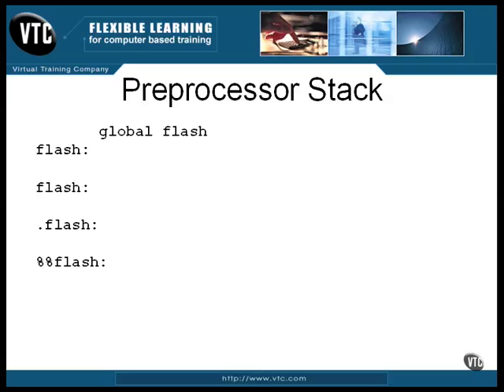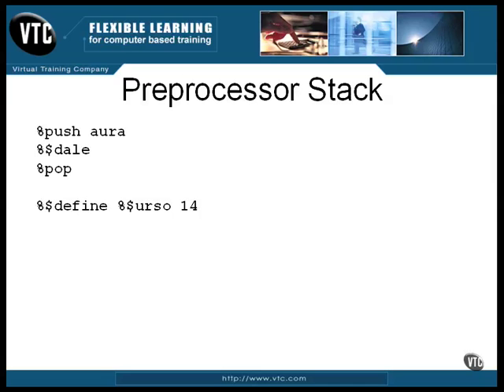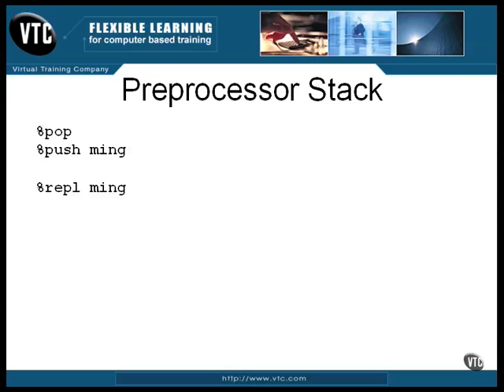06 07 Preprocessor Stack =JuST4U=